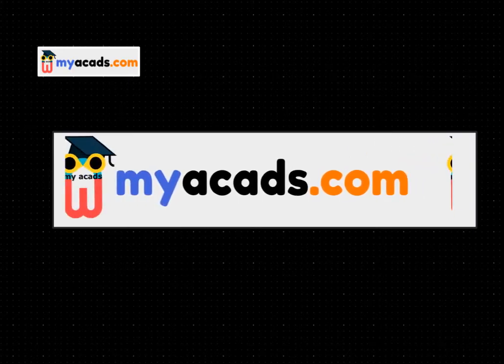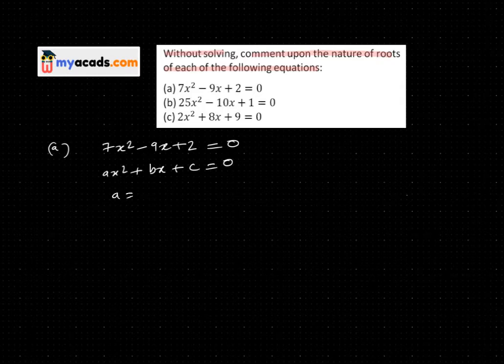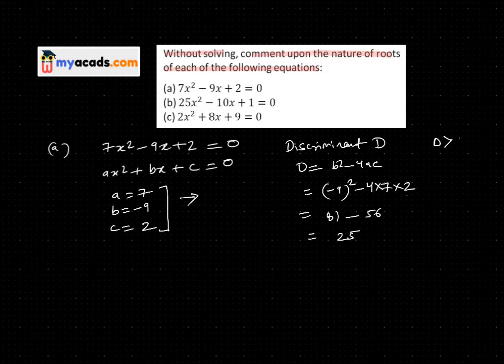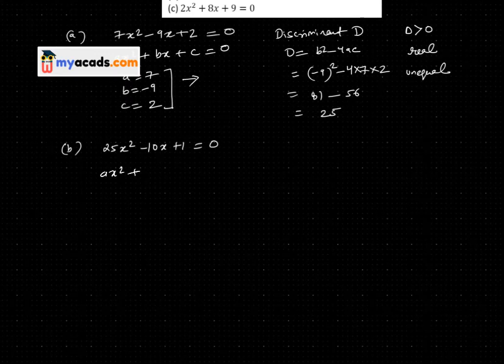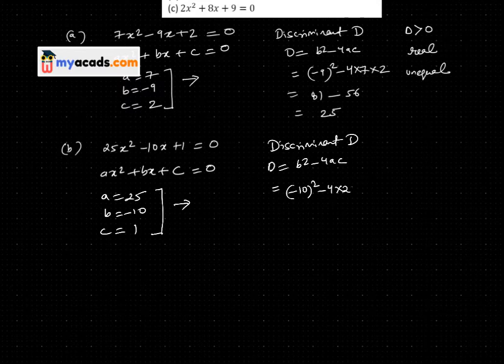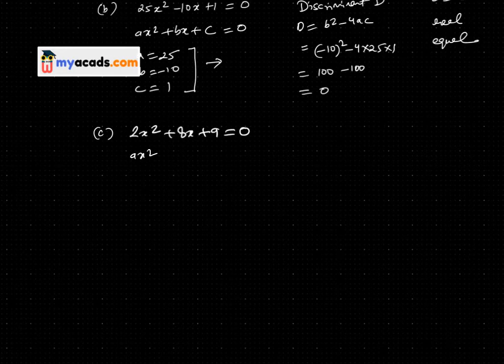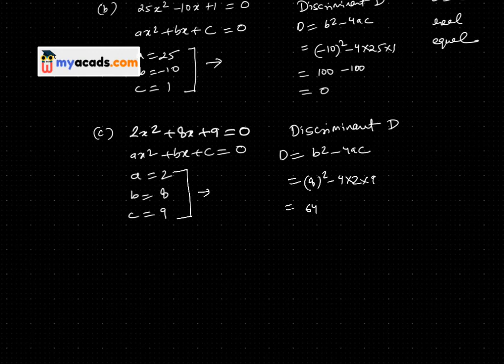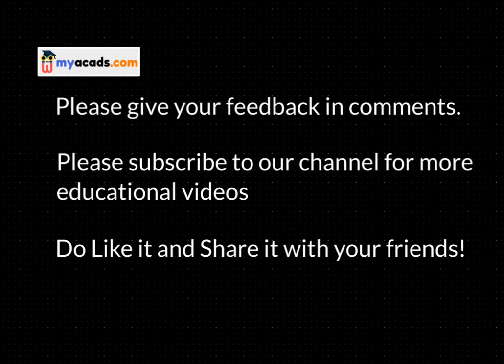Q14. Quadratic Equations : Most Important Questions Series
This is the 14th question of Quadratic Equations in Most Important Questions Series for 10th Class Board Exams of CBSE.